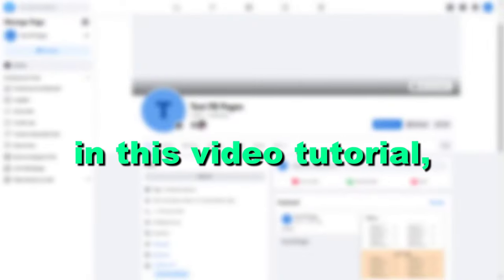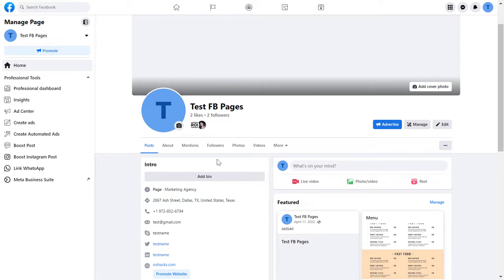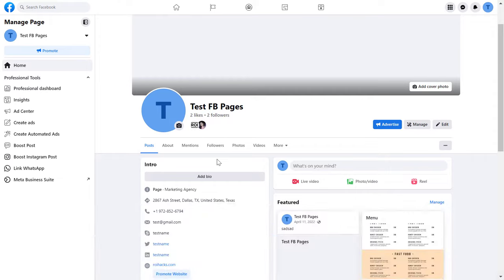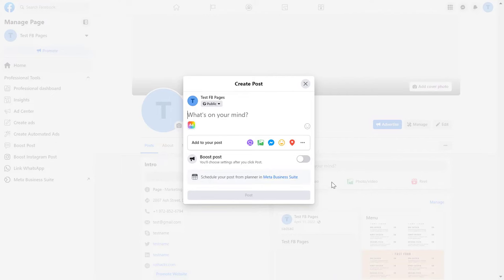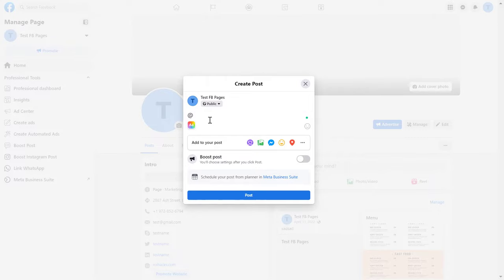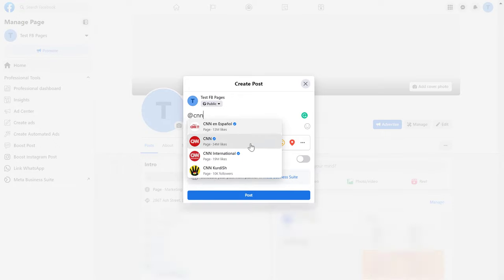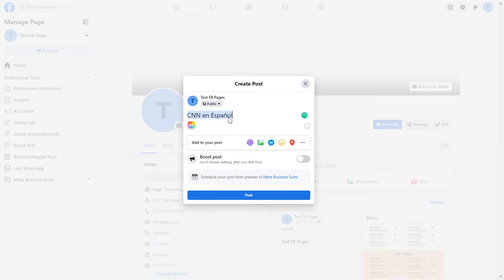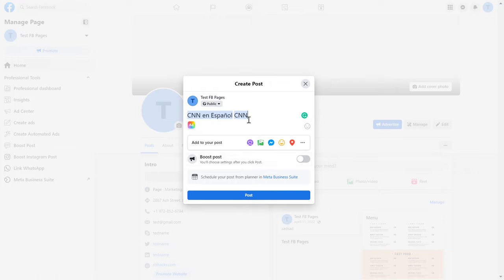How To Tag A Facebook Page In A Facebook post? [in 2024]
. - Learn how to tag a business Facebook page on a Facebook post so they get notified on your Facebook post.